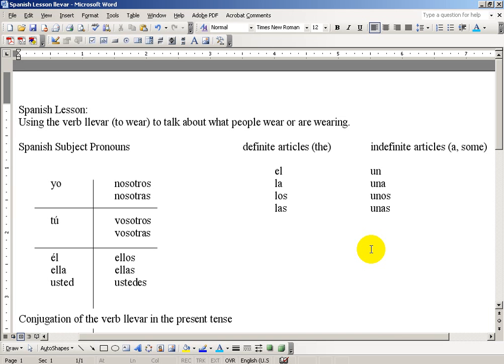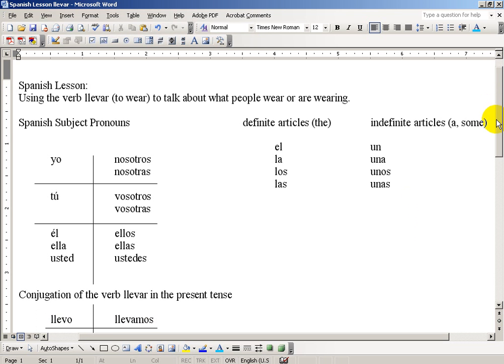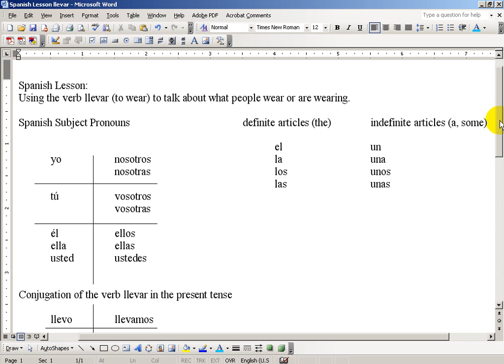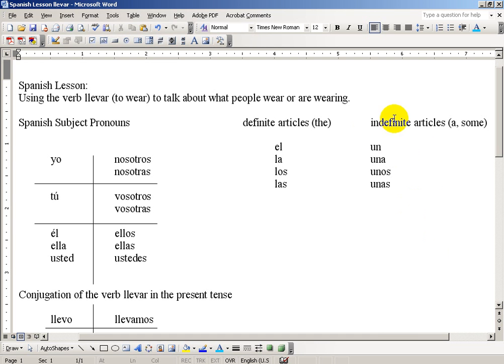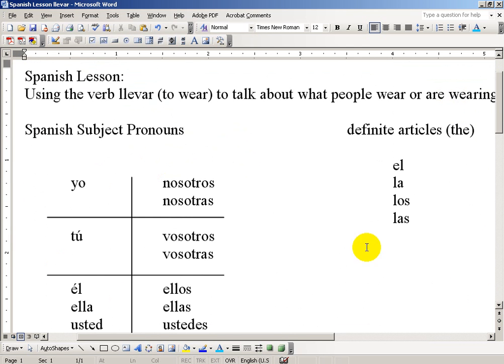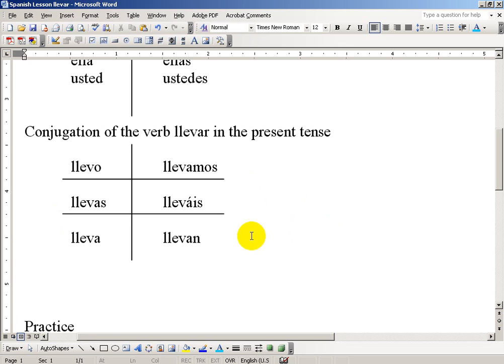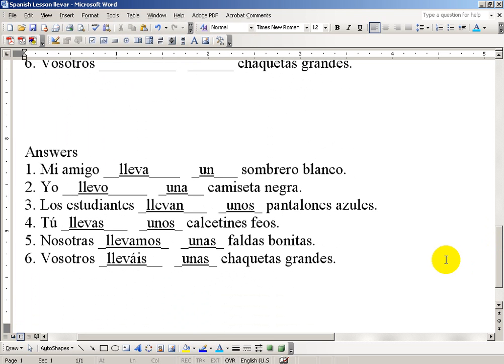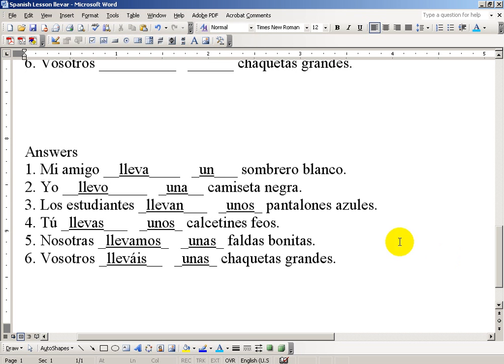Spanish Lesson: Llevar - To wear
In this video I will talk about how you can use the verb llevar to discuss what people wear. I will also review subject pronouns, in/definite articles and I will give you a chance to practice as well. Here's the link I promise in the video: